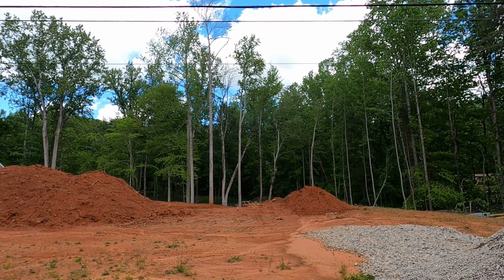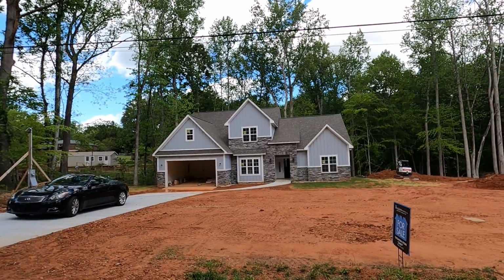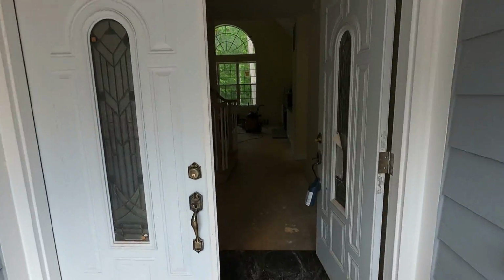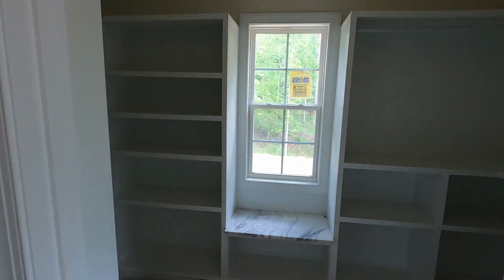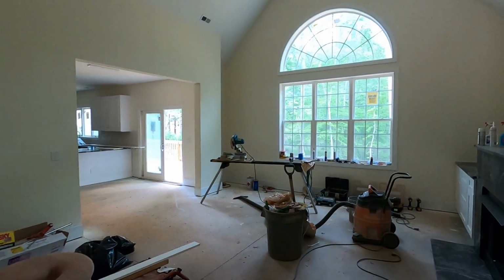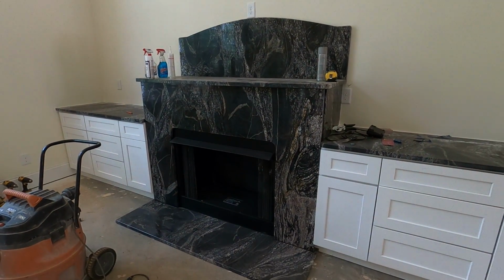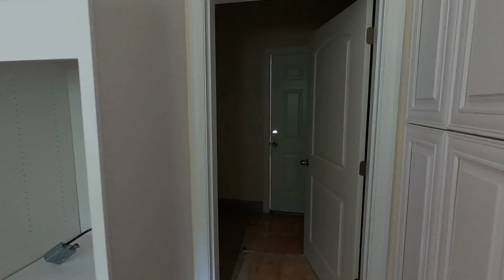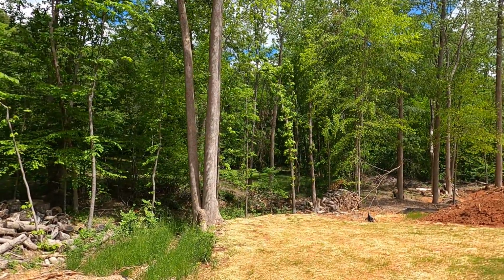New Home for Sale with No HOA [Charlotte NC 28215]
For homes (new construction and resale), 55+ active communities, and relocation help in the greater Charlotte NC/SC area, Call or Text Roger Holloway directly at . For homes (new construction and resale), 55+ active communities, and relocation help in the greater Charlotte NC/SC area, Call or Text Roger Holloway directly at . RELOCATING TO CHARLOTTE?
Because I make relocating to Charlotte easy-peasy, I'd love to show you around!

to search for properties in the greater Charlotte, North Carolina area, which includes Fort Mill, Tega Cay, Indian Land, and Lancaster, South Carolina (just across the NC - SC state line). Charlotte real estate and especially new construction real estate could be just right for you in 2021.

is the real estate search engine from top Charlotte NC REALTOR® Roger Holloway, filled with nearly two thousand YouTube videos of new construction homes & neighborhoods in Charlotte, North Carolina & Fort Mill, South Carolina metro real estate market.

Plus, you can view the exclusive Playlist of Charlotte REALTOR® reviews from dozens of actual clients who have used Charlotte NC real estate agent Roger Holloway. And if your Search if for Multigenerational In-Law-Suite homes in the greater Charlotte NC area, look for the Playlist named Multigenerational In-Law-Suite Homes - Charlotte NC.

There are also Playlists for each of the new construction 55+ Active Adult neighborhoods (Imagery on Mountain Island Lake, Cresswind Charlotte, Trilogy Lake Norman, Carolina Orchards, Treetops, The Villas at Covington, Pinnacle at Wesley Chapel and Heritage.

I'd love to be your Buyer's Agent REALTOR® (Roger Holloway of ProStead Realty).